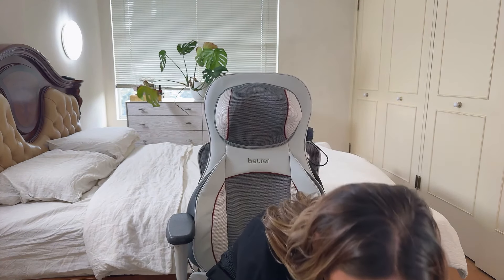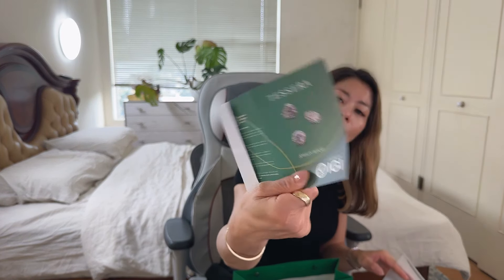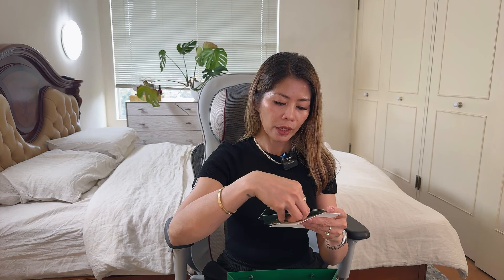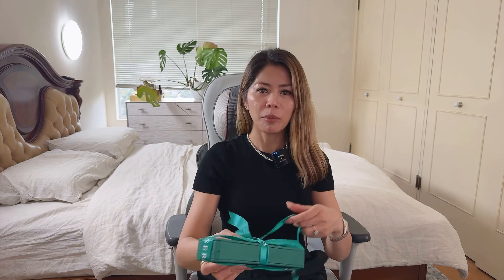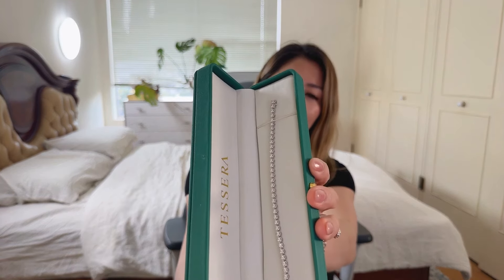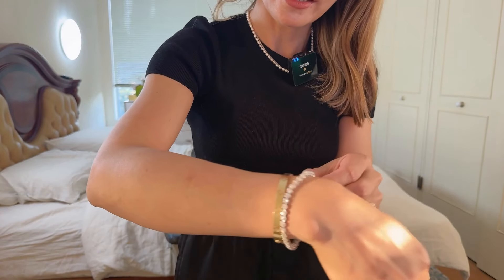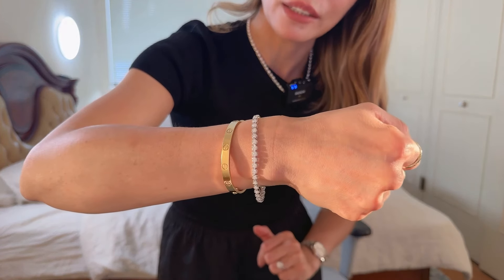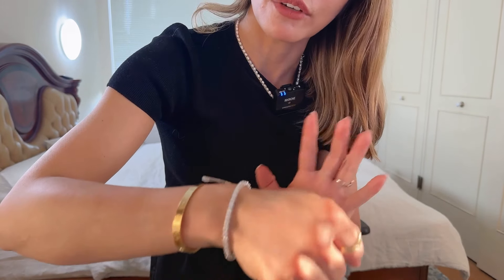Tessera Diamond Tennis Bracelet Unboxing & Review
💎 Welcome! 💎 Today, I have a special treat for you as I unbox and review the stunning Tessera Diamond Tennis Bracelet. Join me as I showcase the beauty, craftsmanship, and elegance of this luxurious piece of jewellery.

Share your thoughts and questions in the comments below—we'd love to hear from you!

🌟 Experience the elegance of Tessera with me! 🌟

About Me 👩🏻‍⚕️
I’m Kristine Dawang, a Nurse Teacher in Australia. I upload videos related to the nursing profession in Australia, sharing tips and educational videos on how to pass your OSCE, and some lifestyle videos as an entrepreneur in Australia.

Become an Australian Registered Nurse with AuRNPathway!